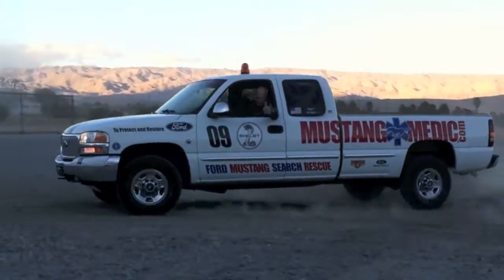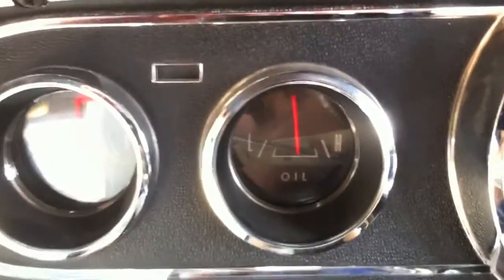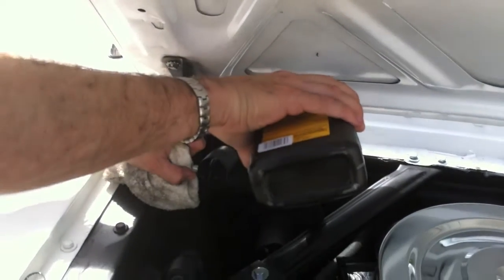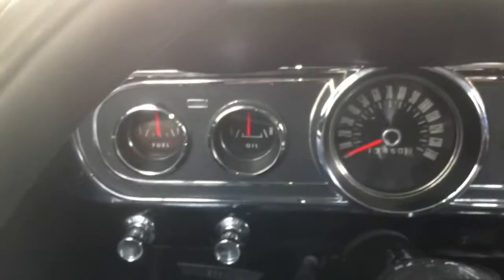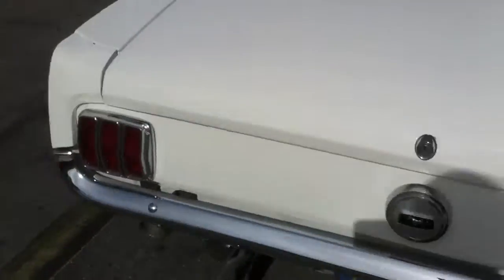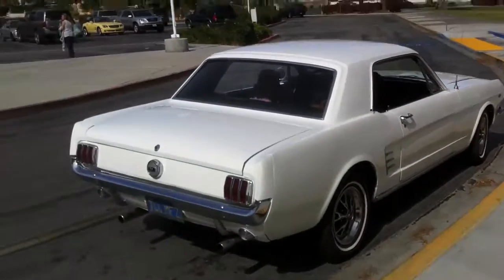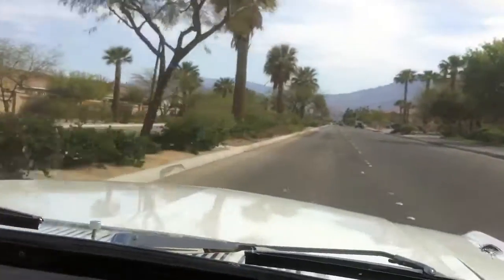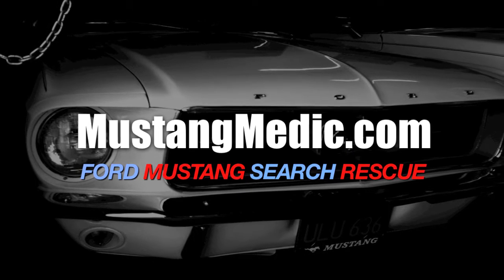1966 Mustang Coupe - Day 51 - Part 3 - Road test